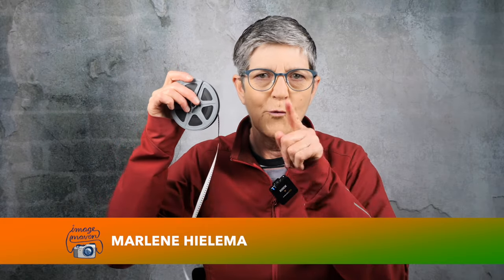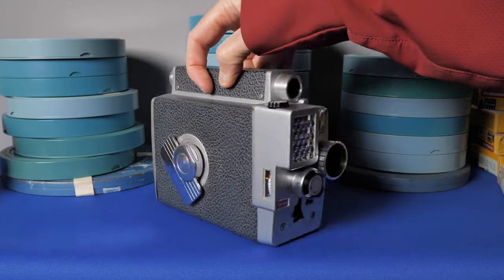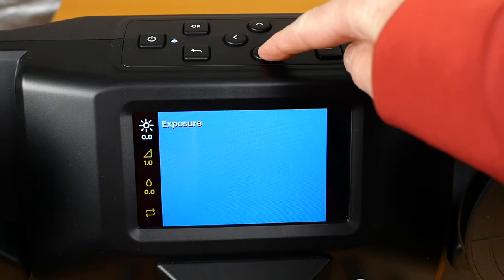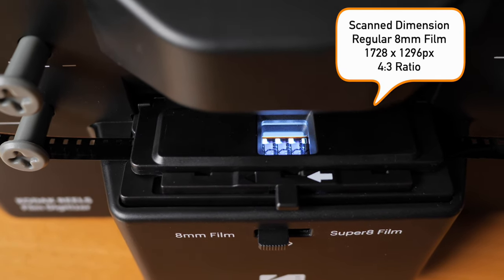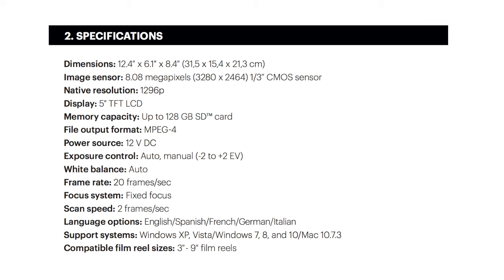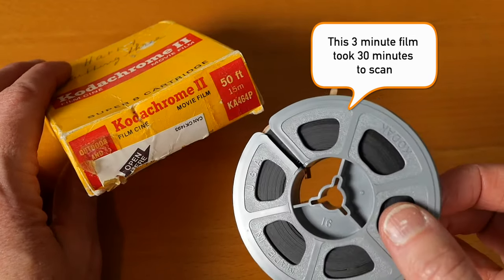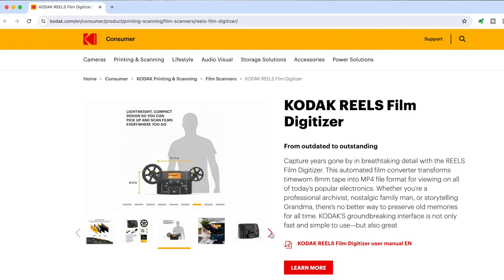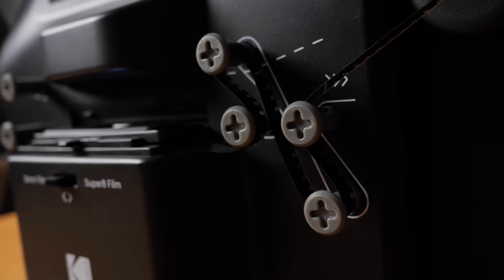This video was 46 years in the making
I found 4000 feet of old 8mm family movies. Learn how I scanned them.

Kodak Reels 8mm Film Scanner on Amazon.com